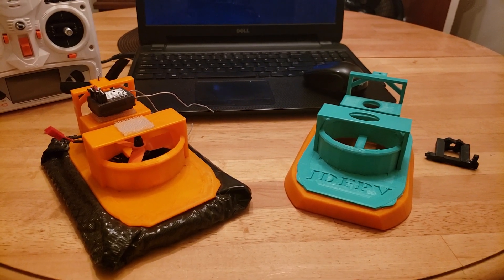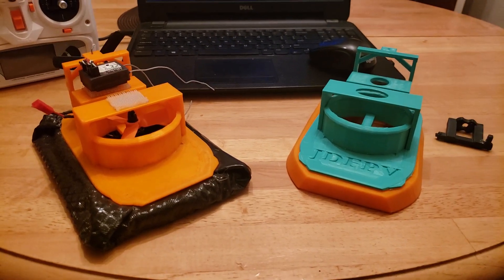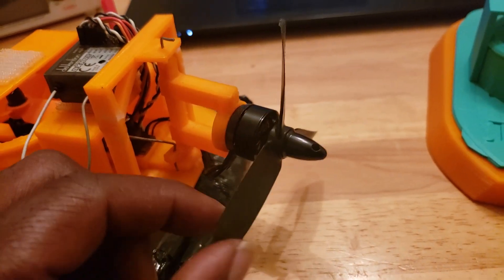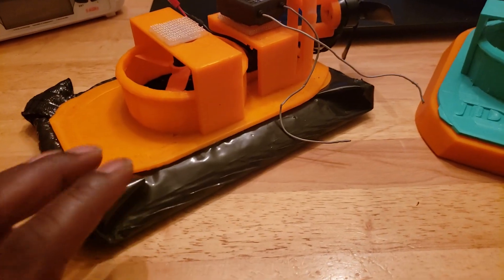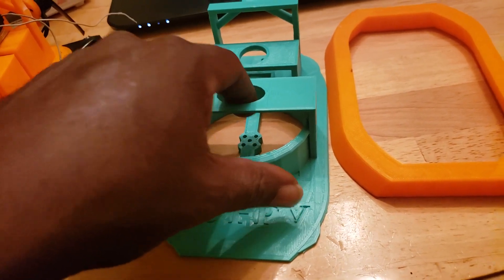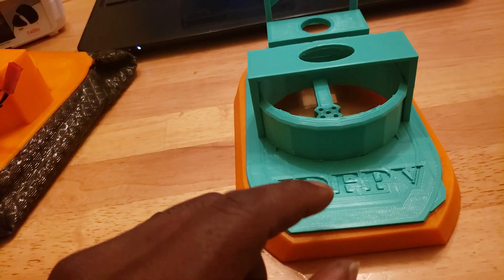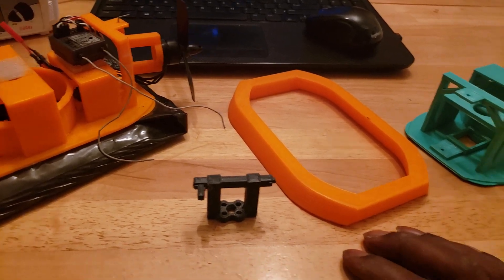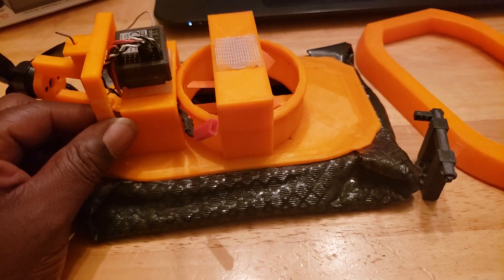My Hovercraft Setup / Available On Thingiverse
Finally Getting A Chance To Share My Hovercraft Design

Super Fun Project that i hope Everyone Enjoys.

All that is needed is: 1 - 9 gram servo
2 - esc 20 to 30 amps
1 - 1306 motor
1 - 1806 motor
2 - heavy duty paper clips or heavy gauge wire
1 - RX
1 - 5v bec if escs don't have one
17-20 hours worth of printing

The main body took about 13 hours to print with supports.
Rear motor mount needs supports as well.
Base requires no supports.

Note: Set Limits on the servo. If not when you turn too sharp it will allow the rear motor prop to cut into the bag.

Enjoy! Any questions please hit me up on Youtube or My Facebook Page.
Also if anyone wants to use a bigger motor on the inflation please message me and i will add a redesign just for you. FYI. I have never tested this on water... Only in my driveway and on hardwood floors.